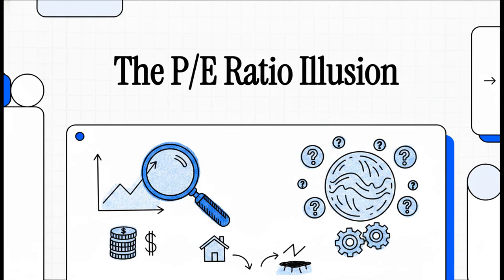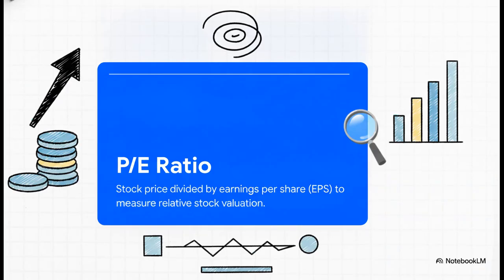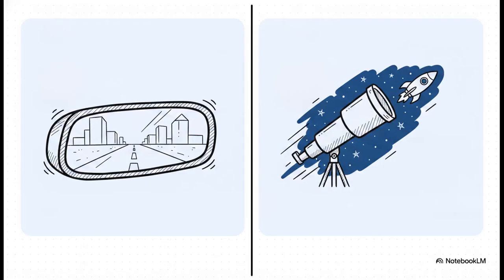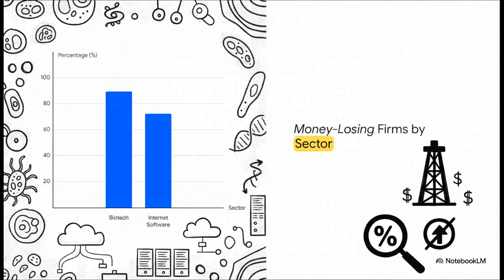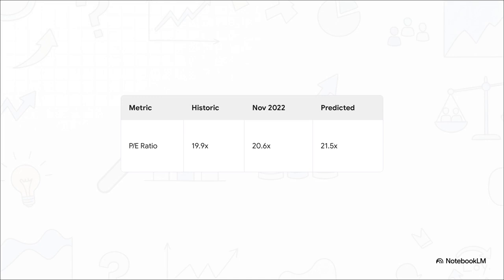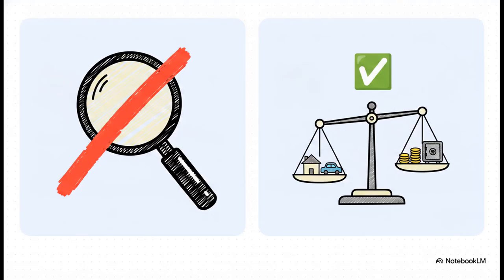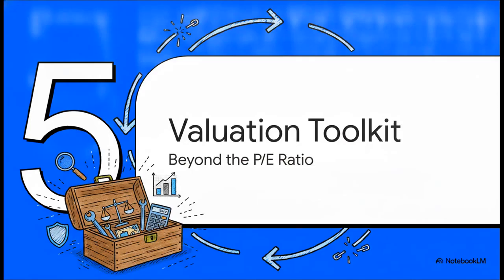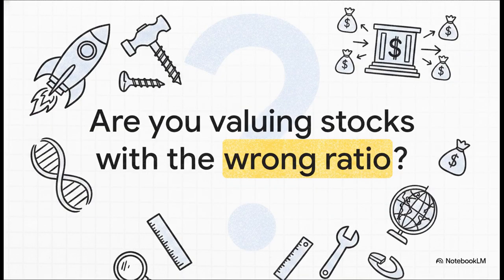The PE Ratio Illusion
Create With AI and Design by Human.